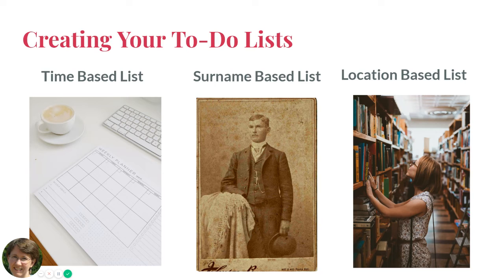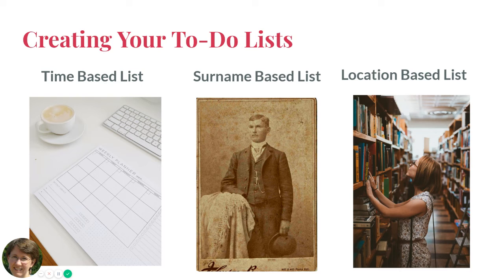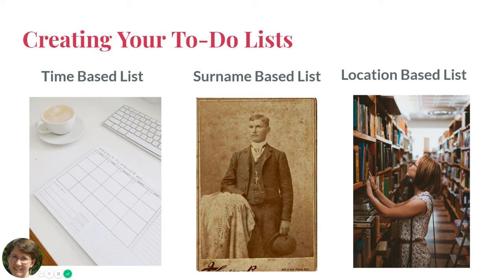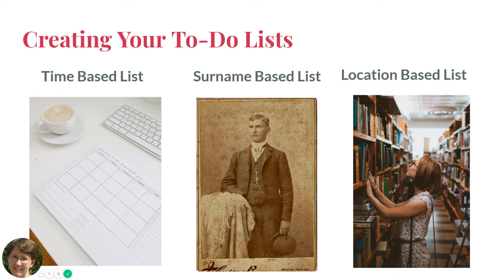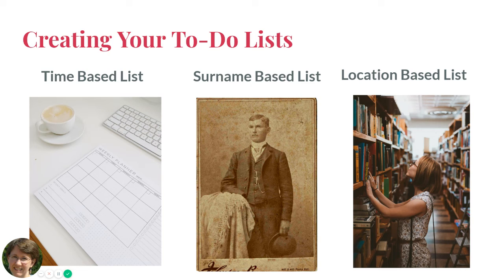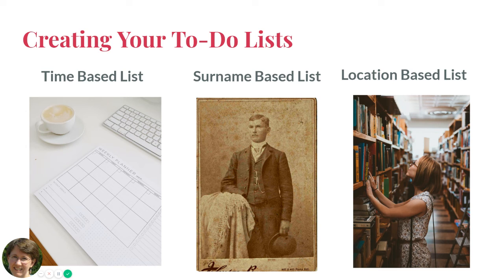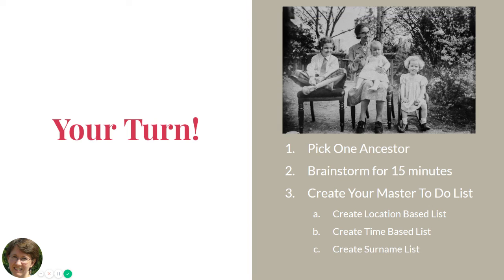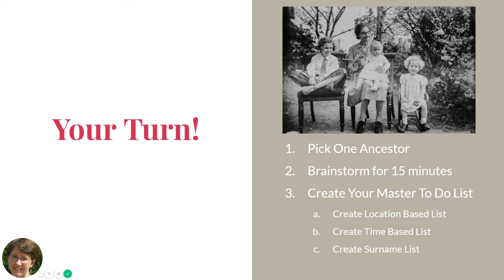Preparing for Genealogy Research Success - Lesson 1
Get started the right way for genealogy research success!  In Lesson 1, we are talking about all about brainstorming and to-do or task lists.